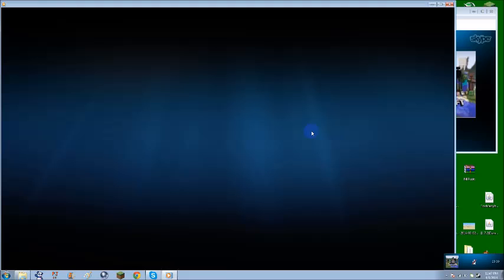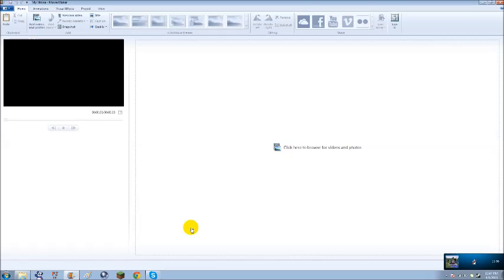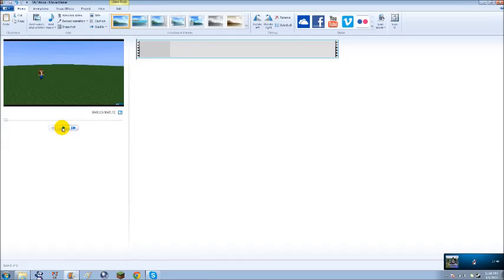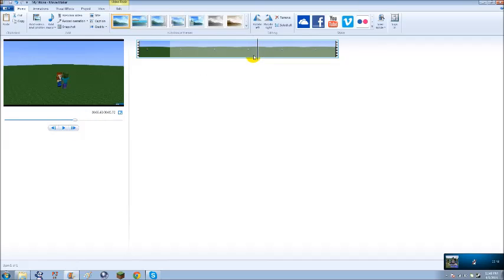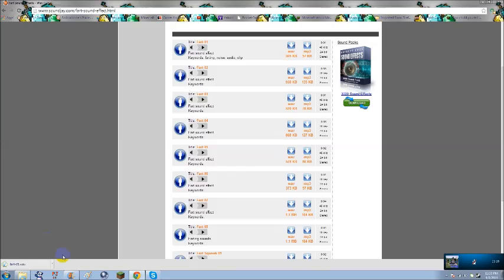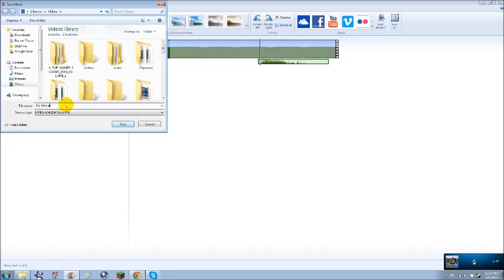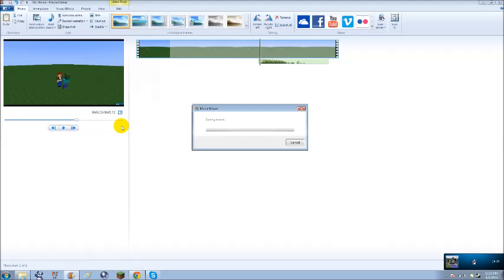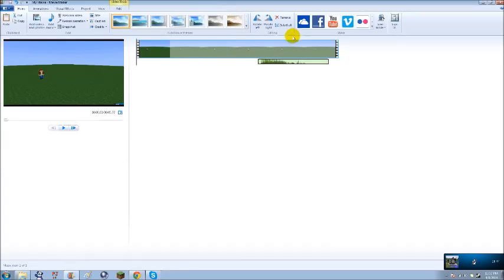How to Add Sound to Mine Imator Animations!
Requested By TEP_Wolfie